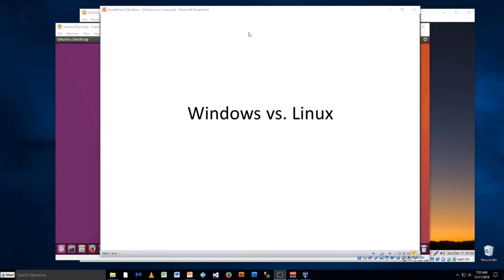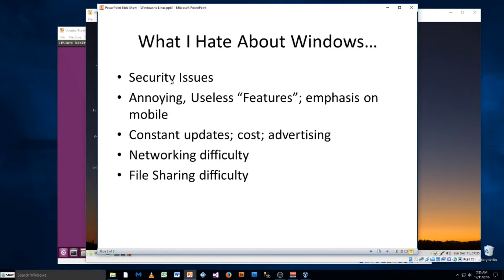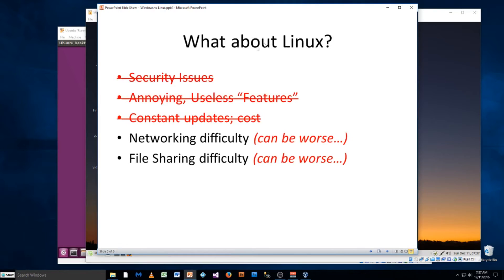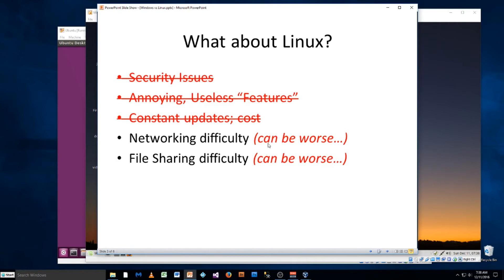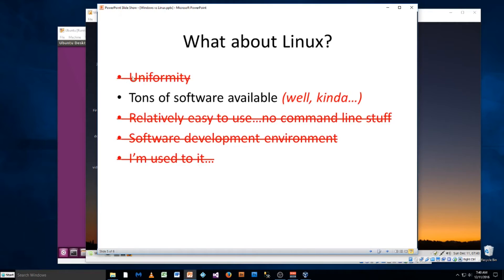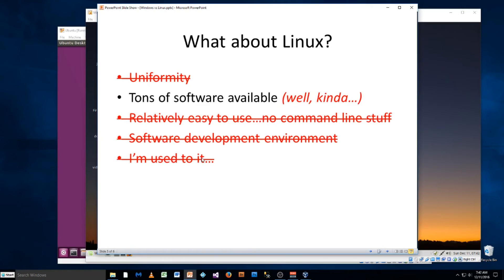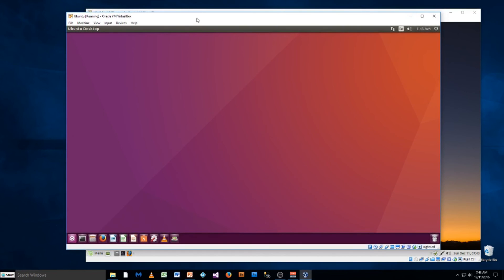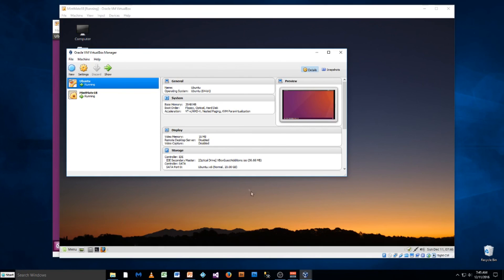Windows Vs Linux Mint & Ubuntu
Comparing Windows to Linux Ubuntu and Mint versions, using Virtualbox on a Windows 10 machine.